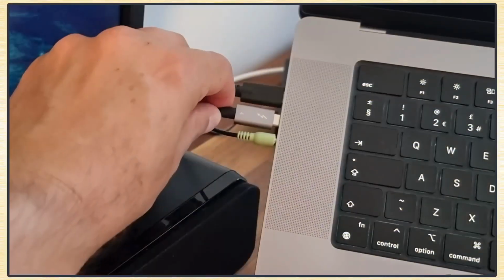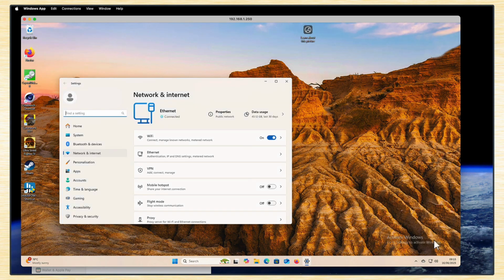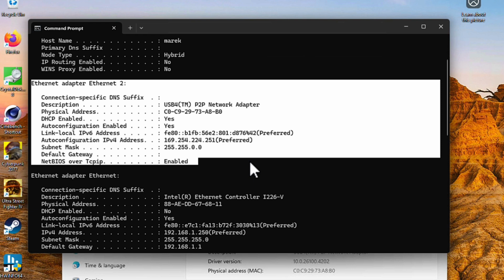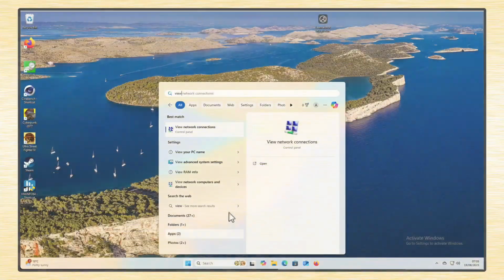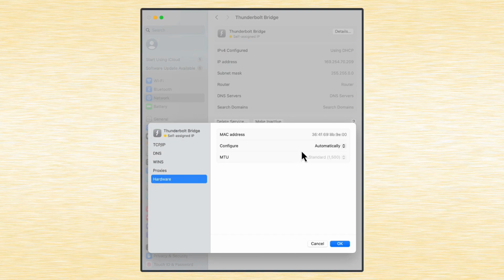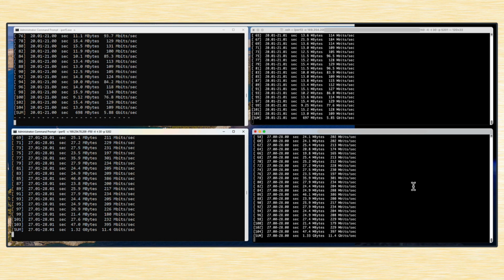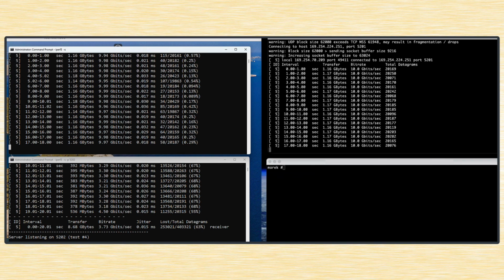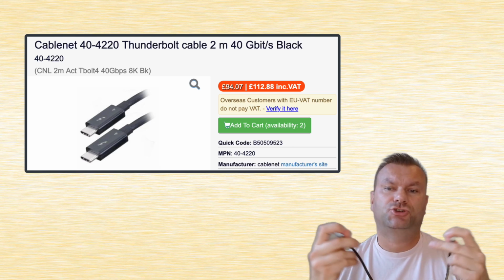Thunderbolt Networking tested ( how fast is IP over Thunderbolt for Windows to Mac connection ?)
IP over Thunderbolt networking tested! We will connect my minipc ( Asus NUC 15 ) running Windows 11 with Thunderbolt 4 port to my Macbook Pro with M1 Pro with Thunderbolt 3 port and we will test how fast we can transfer data over that connection.
The results might surprise you :)

== ⏰  TIMESTAMPS ⏰ ==

0:00 Thunderbolt Networking
0:55 Thunderbolt Bridge connection on Macbook
1:45 MTU configuration on MacOS
2:20 USB4 P2P Network connection on Windows
3:05 IP over Thunderbolt connection
5:10 MTU configuration on Windows
6:15 testing speed with iperf3
8:50 Setting MTU to 62000
9:40 testing UDP in iperf3 with MTU of 62000

== ⏰  TIMESTAMPS ⏰ ==

== 67 ==